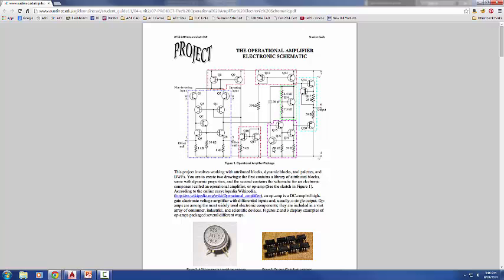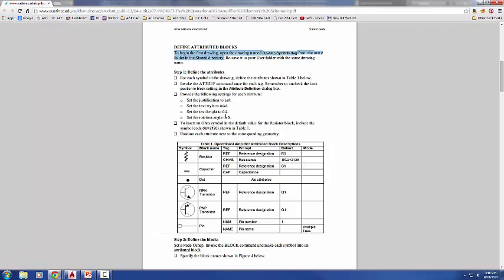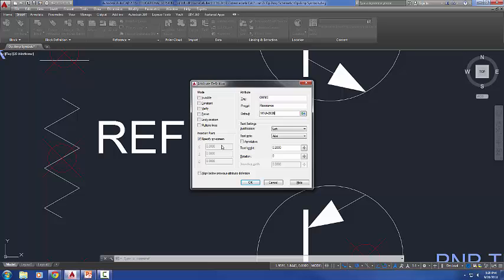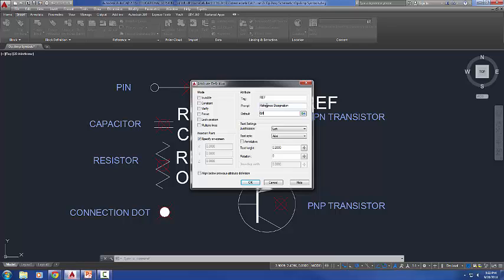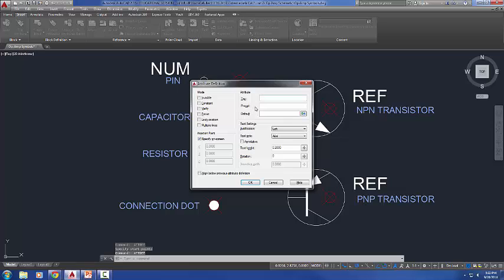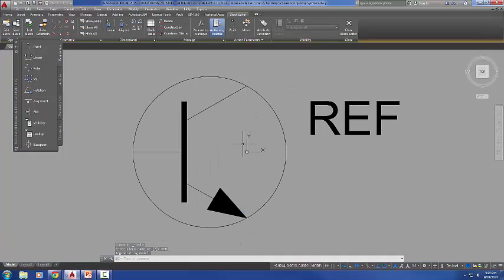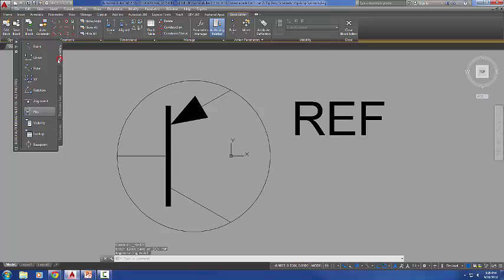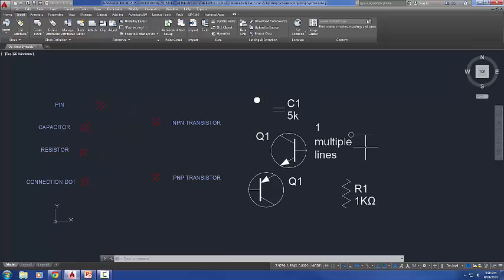Op Amp Symbols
Creating the attributed and dynamic blocks for the Op Amp Symbols in Unit 2